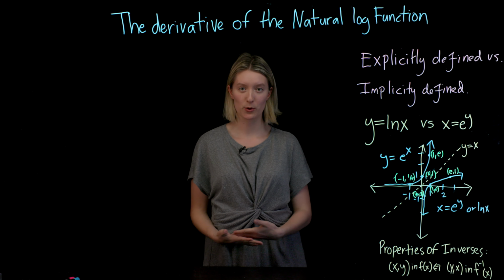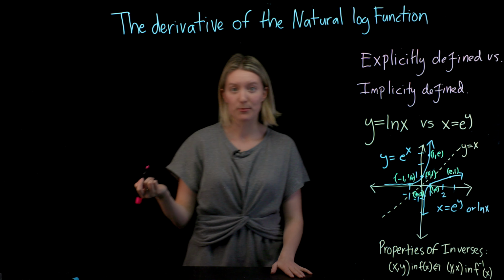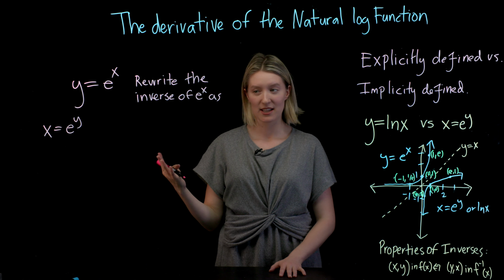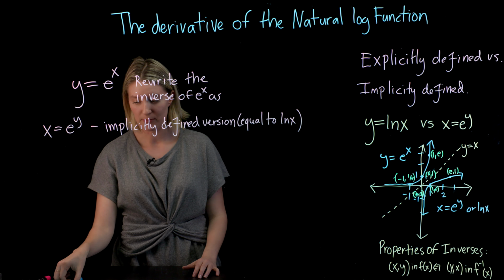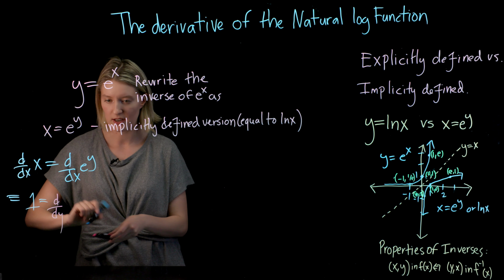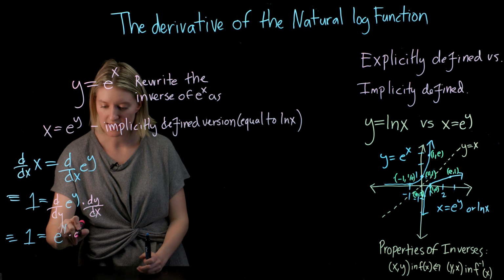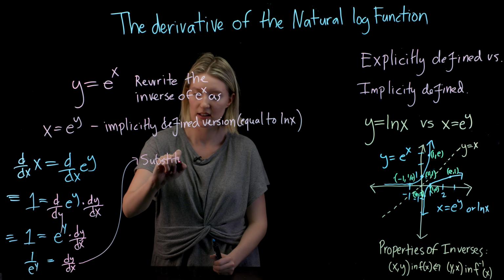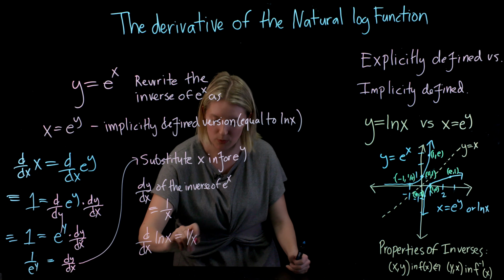Derivative of the Natural Log Function--Greta Gleason